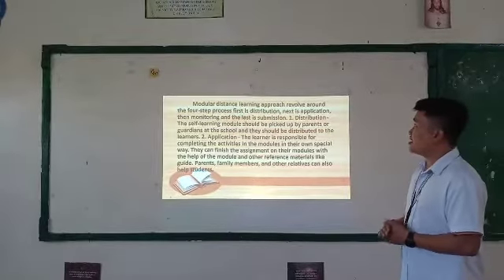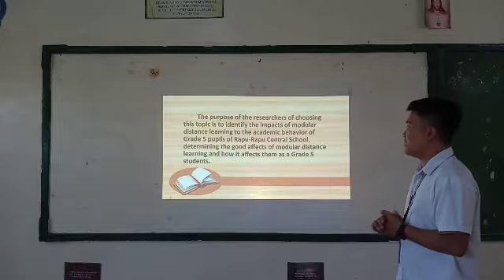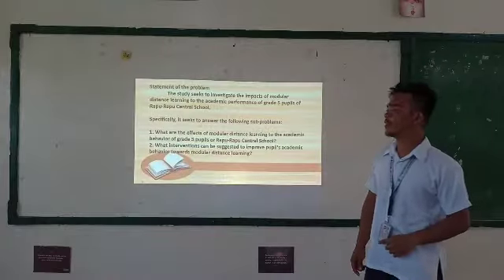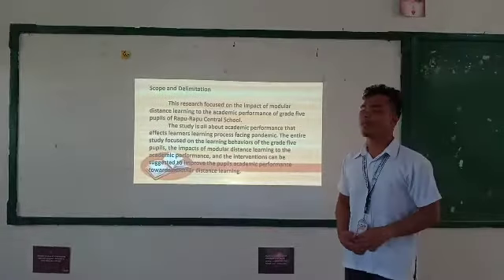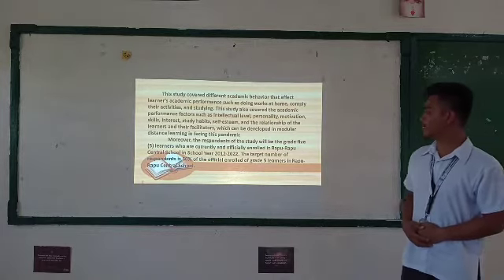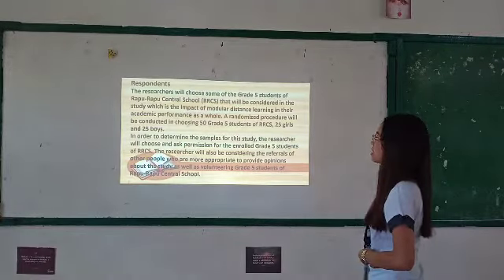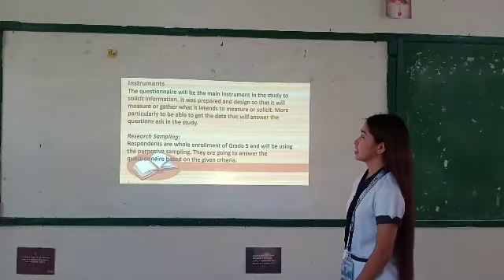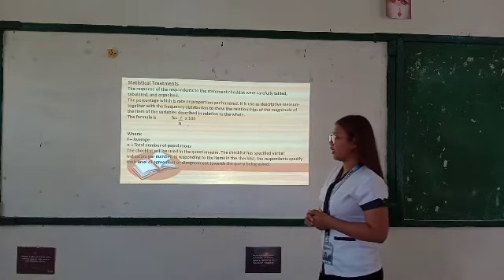Virtual Presentation of Chapter 1-3 Research